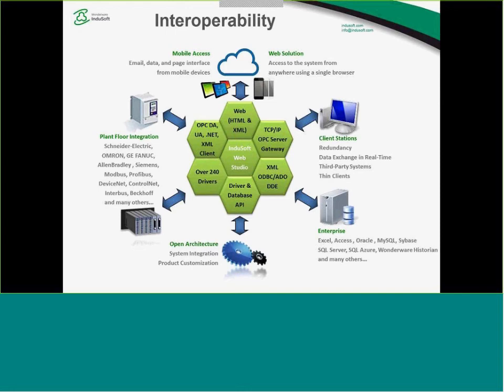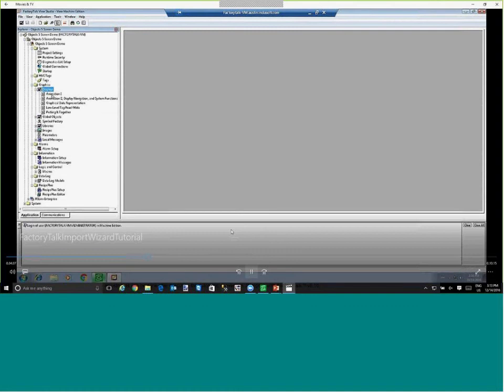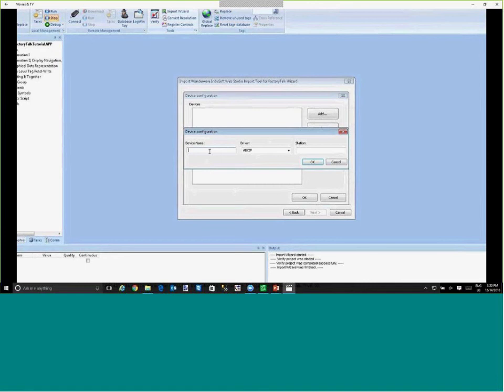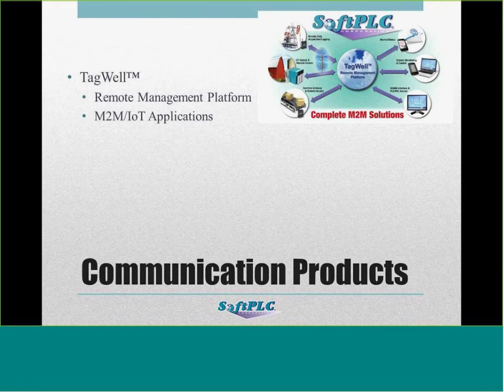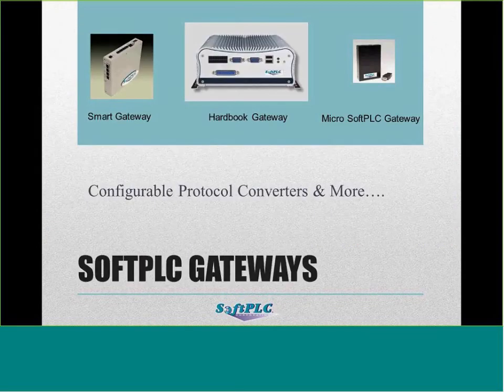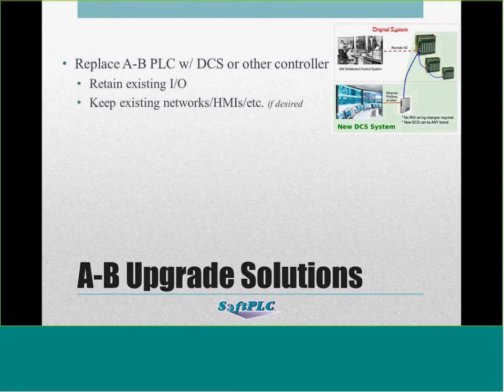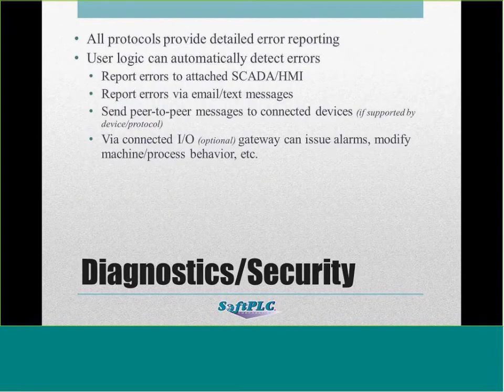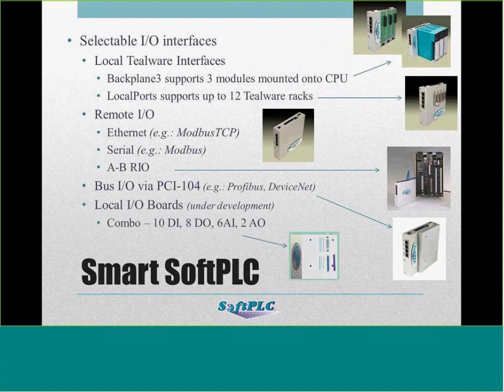Conversion Tools, Data Highway Plus, & Remote I/O Connectivity with SoftPLC and InduSoft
Although most options for connecting HMI/SCADA systems to the Allen-Bradley Data Highway Plus (DH+) and Remote I/O (RIO) networks (often called "blue hose") have gone obsolete, InduSoft Web Studio and SoftPLC have teamed up to offer a solution.  A-B PLC users that need to replace or upgrade PanelView or other HMIs but are not ready to change their networks or PLCs now have several great solutions for updating obsolete and unserviceable PanelView HMIs without having to completely reconfigure their entire system.